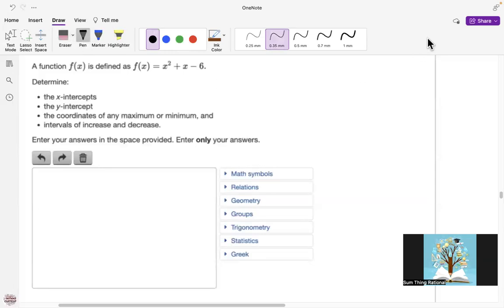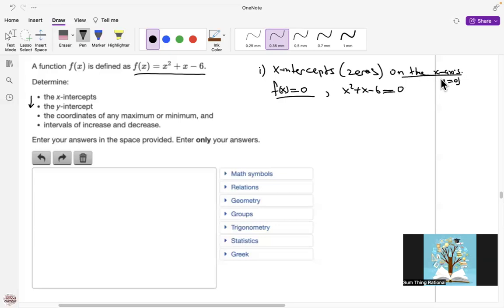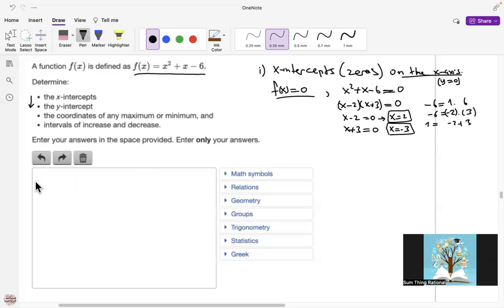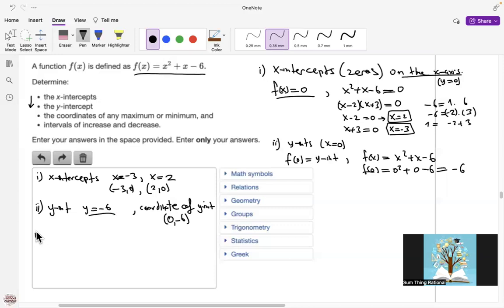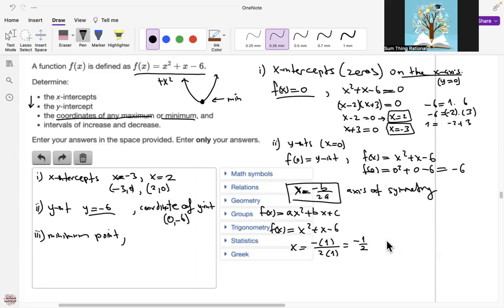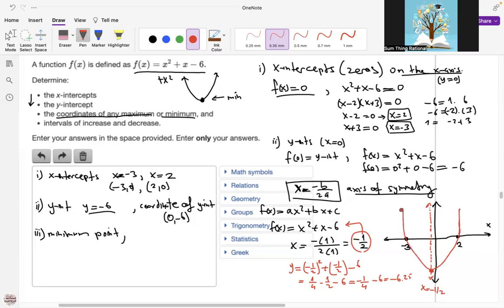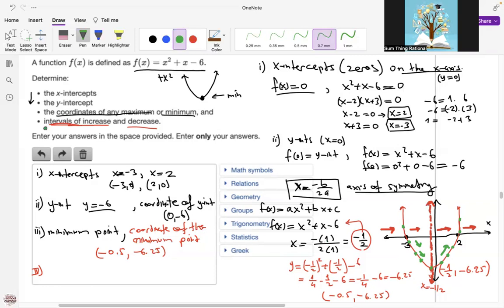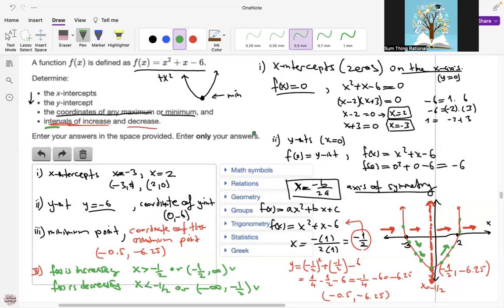NJSLA Released Items Algebra 1 Quadratic Functions Features and Solving Quadratic Equations 14